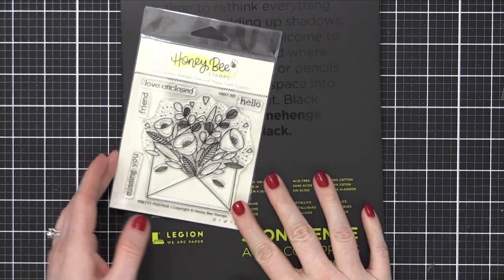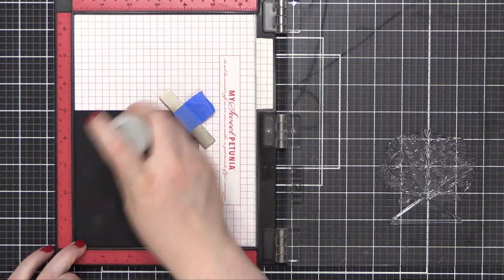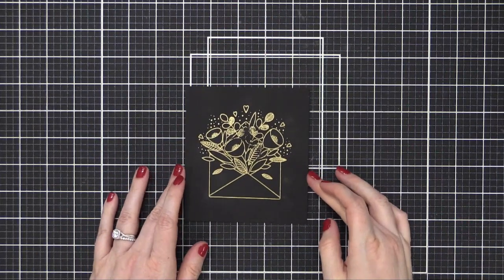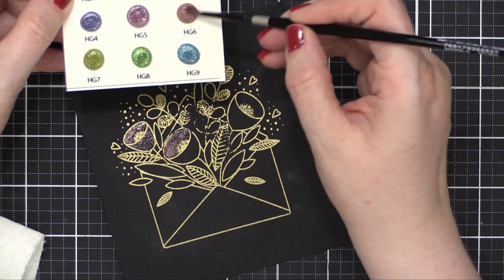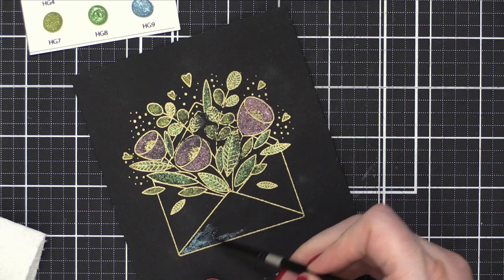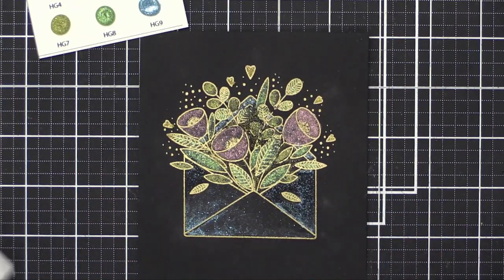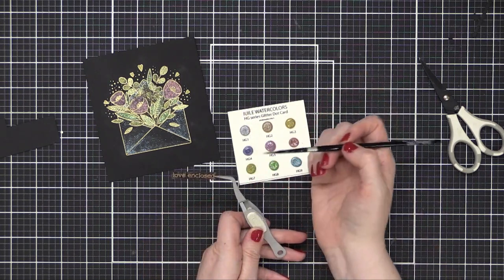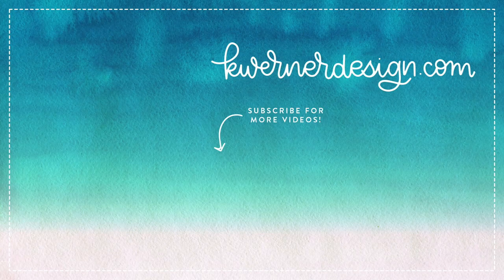Glitter Watercolor?! Yes, please! Valentine's Day Card Series - Day 7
Day 7 of the Valentine's Day Card Series 2021. The series consists of 14 Valentine's Day card videos on Monday, Wednesday, and Friday of each week until February 12.

Intro - Still Thinking of You (Instrumental) by Loving Caliber
End - Dream Catcher by Gyom

• Stonehenge Black Watercolor Paper

• Sistema Storage Container (for embossing powder)

• Silver Brush Black Velvet, round size 2